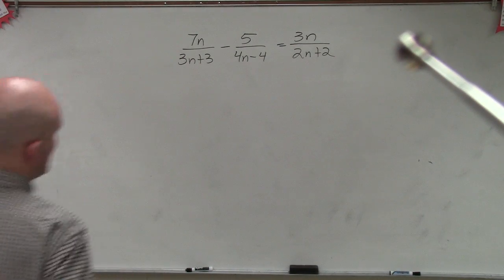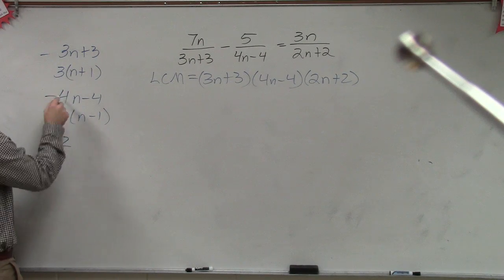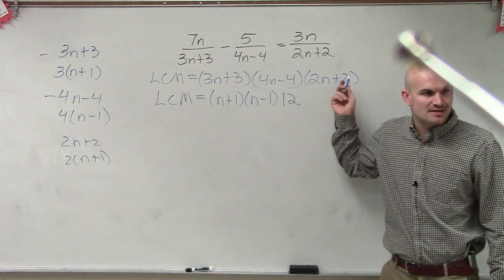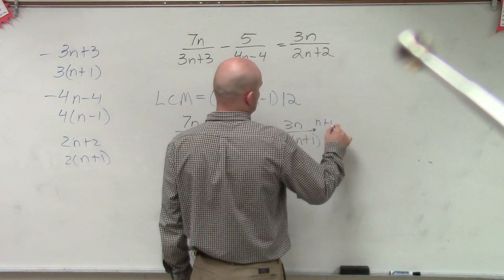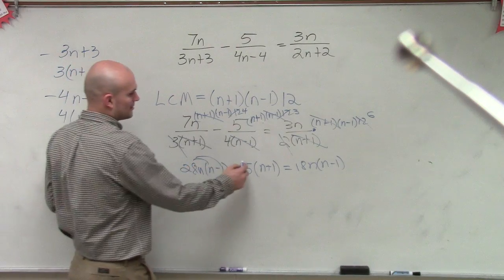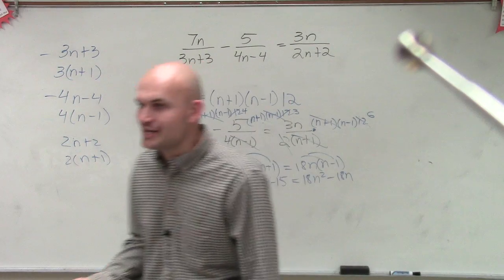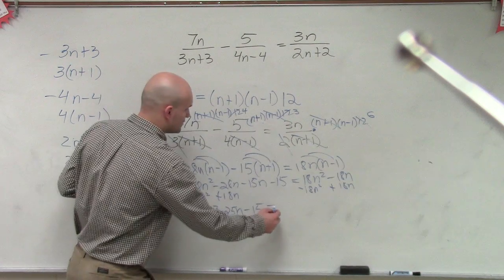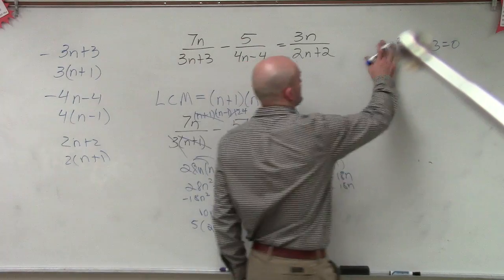Solving a rational equation by factoring